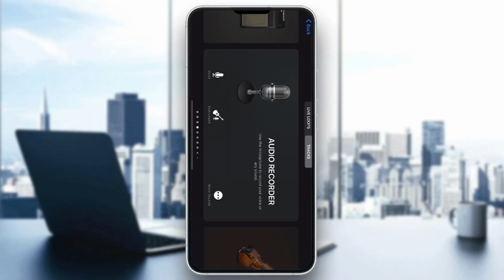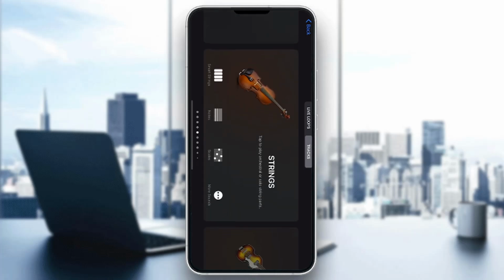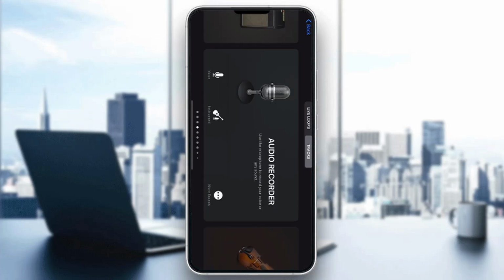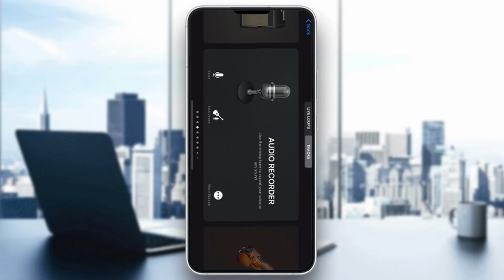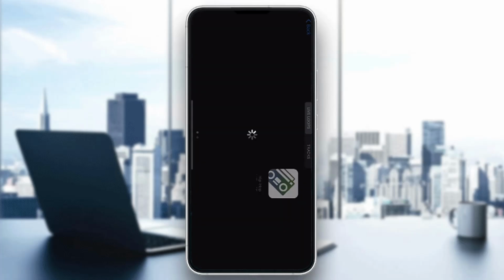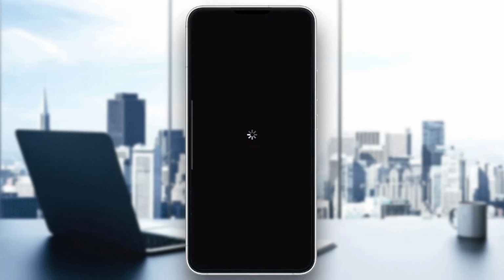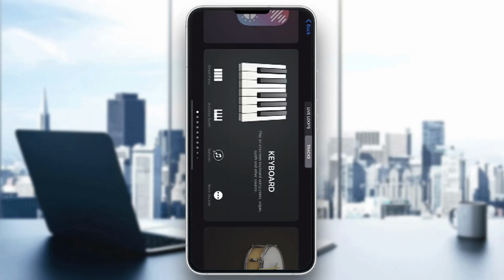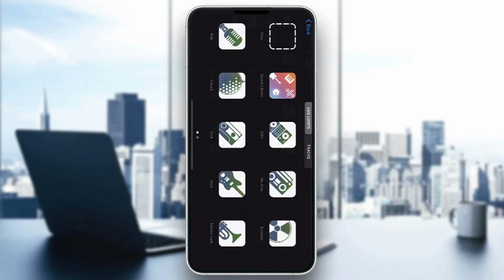How To Make Hip Hop Beat On Garageband Tutorial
Today we talk Bout make hip hop beat on garageband,garageband tutorial,garageband trap beat,how to use garageband,garageband ios